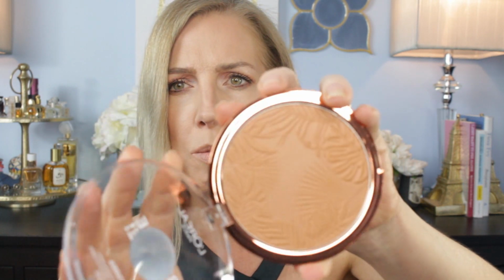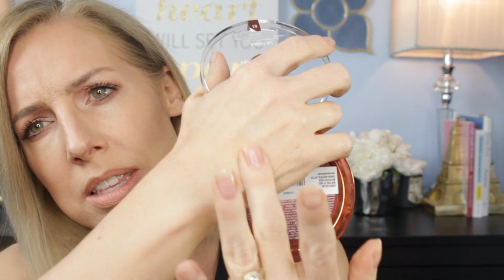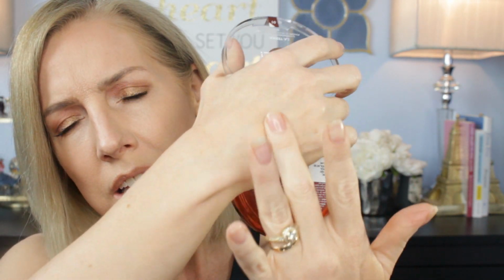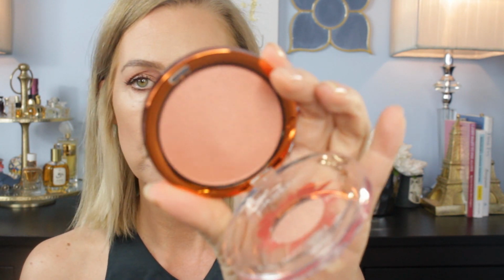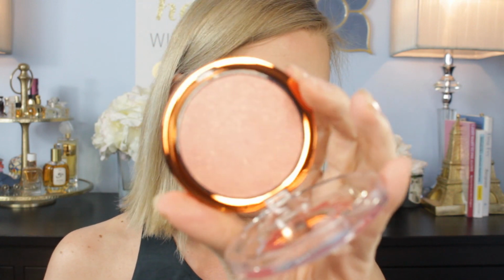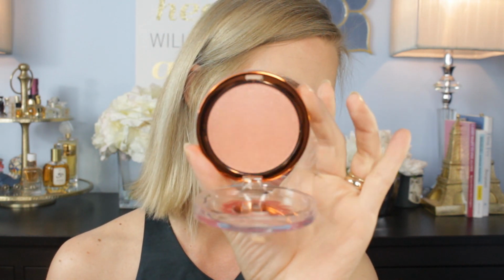L'OREAL SUMMER BELLE COLLECTION | Hit or Miss?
I discovered the entire L'oreal Summer Belle Collection and thought I would try it out for you! The packaging and shimmering body lotion really caught my eye.

These products are available on the L'oreal website and Walmart.

Products Shown-

Beach Bae Summer Bronzing Lotion - Light

Bronze Please Matte Bronzer

Blush Please Blushin in St Tropez

Summer Belle Glowing Lip Gloss

Cacay Naturals on Amazon
Where to get it

XLASH Eye Lash Serum
FRUGALISTA15